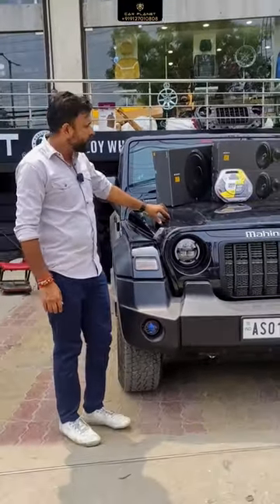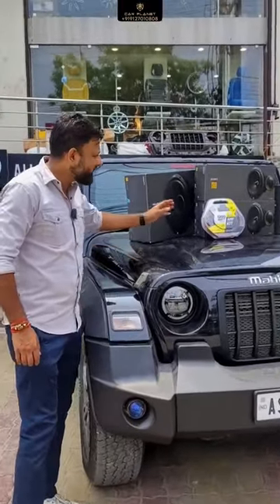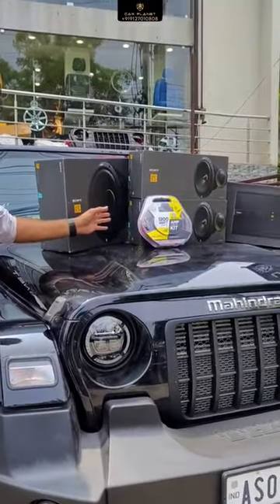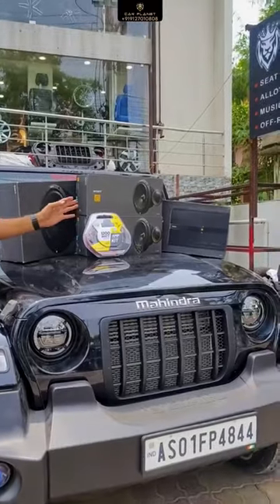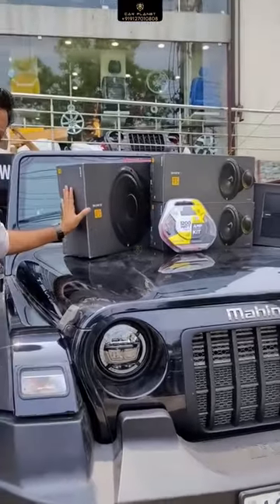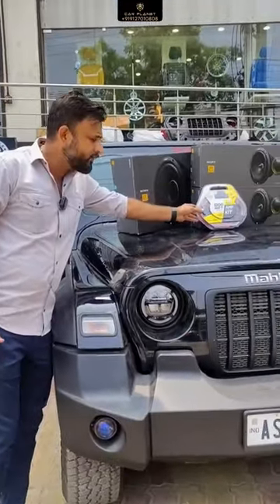Upgraded SONY ES full sound system in THAR